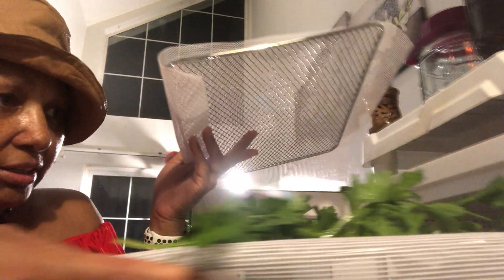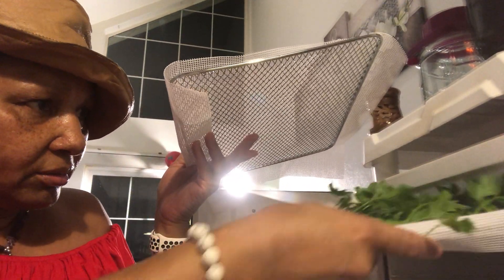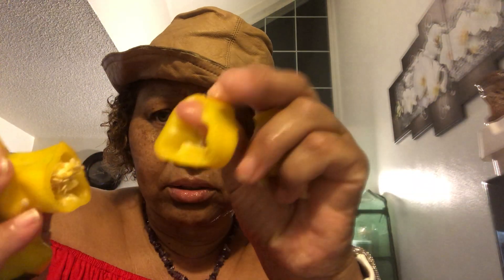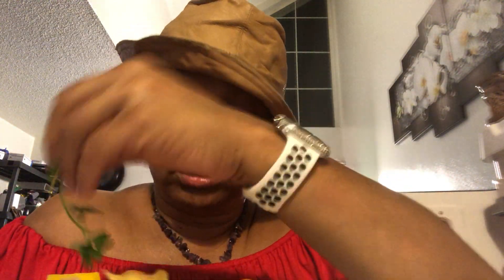How To Prepare your Own Seasoning | How To Use Dehydrating for Making Homemade Seasoning Blends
How I Survived  Coronavirus & Phenomena; How  I'm Living and Fighting The Big " C " = Cancer everyday...I'm Not Giving up; I'm Storytelling About my Everyday Life of learning to Live with Cancer  and Being A Single Parent
I Survived During the Pandemic by Beating Coronavirus, Pneumonia and I'm Living Everyday  with Cancer; How I Everyday  Storytelling about my Everyday Life of Living in the Projects on Section 8 Living with Cancer; How to Overcome Living Poor; How I Struggle to be a  Better Mom to a Teenager; How To keep Pushing on when the Odds are against you; How I Everyday; How I Help Myself to Stay Positive While Living the Projects on Section 8 Voucher; How I Apply for the FSS Financial Self-Sufficiency Program to One day Purchase a House; How I Apply to Affordable Housing Brand New Building; How to Be a Single Parent Raising a Teenager; How I Live With cancer While Raising a Teenager; How I Live Everyday or Weekly Vlog about my Life,  How I feel and what I  learn with my  Healthy lifestyle, of healing from Coronavirus, Pneumonia and Fighting everyday with Cancer...While having Positivity for a Betterment Mental, Physical and Spiritual way of life..